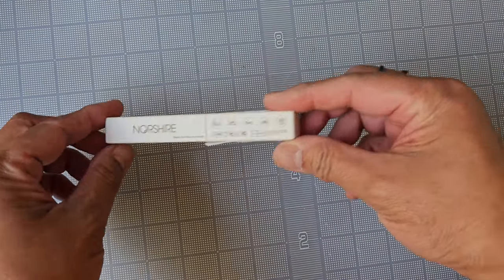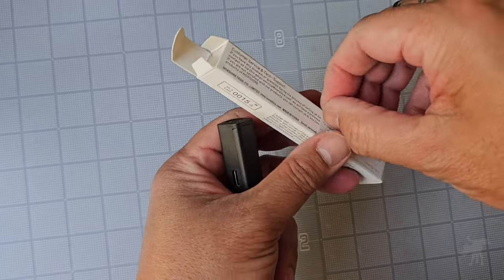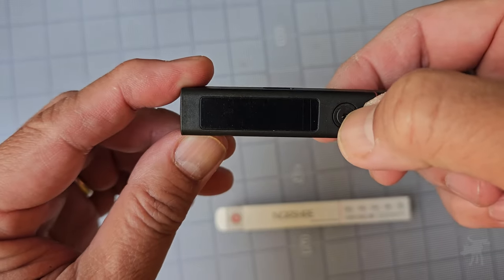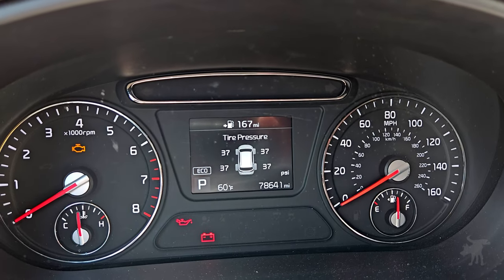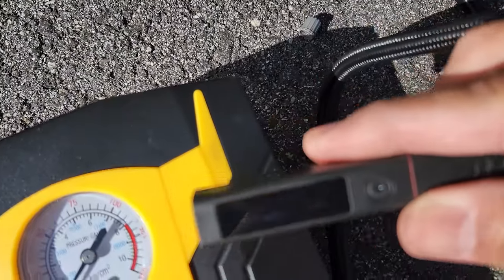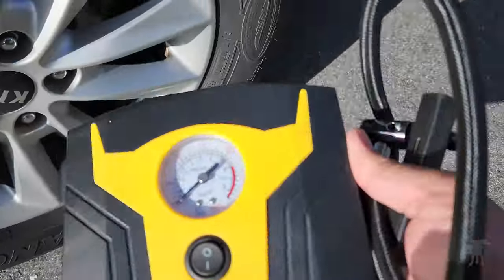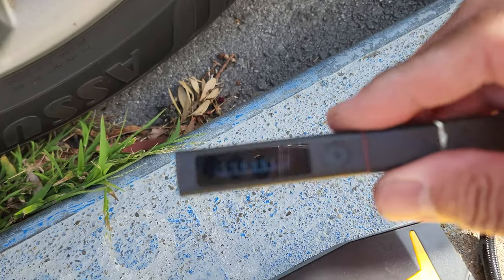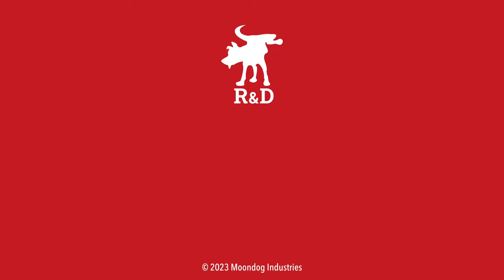Norshire digital tire pressure gauge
I bought this Norshire digital tire pressure gauge. Read my review

CHAPTERS
00:00 Intro
01:09 Unboxing and Features
03:59 Tire testing
07:21 Conclusions and Opinions

STAFF
Producer: Giselle Palacios-DelMundo
Camera: Scott "SCOOTY" Mitchell
Producer (Light & Knife): Tony "STICK" Samaniego
Producer (PS/LEO): Darryl "PARABELLUM" Russell
Production Assistant: Marcella Palacios-DelMundo
Production Assistant: Tomas Palacios-DelMundo